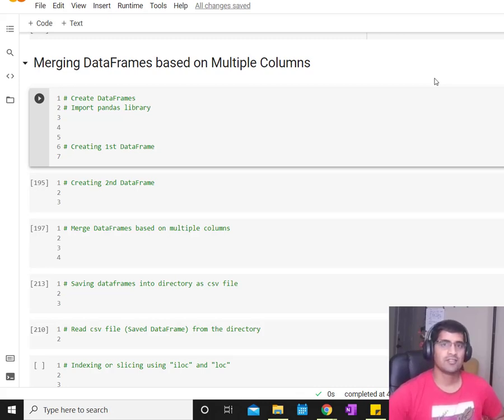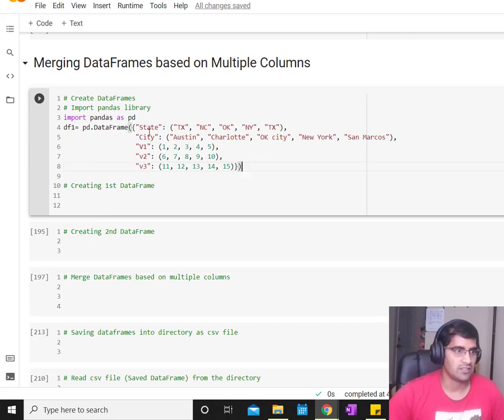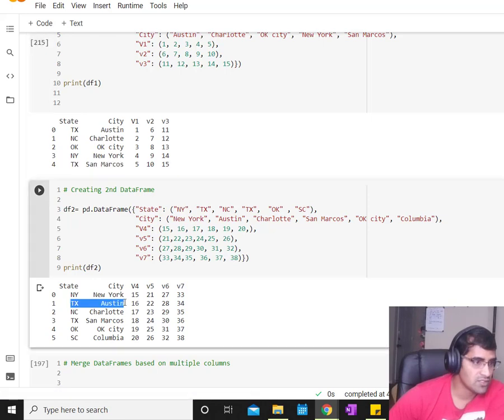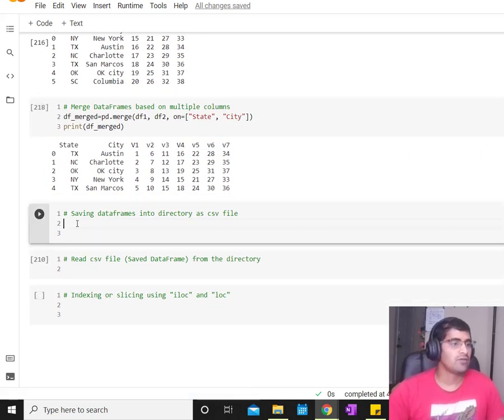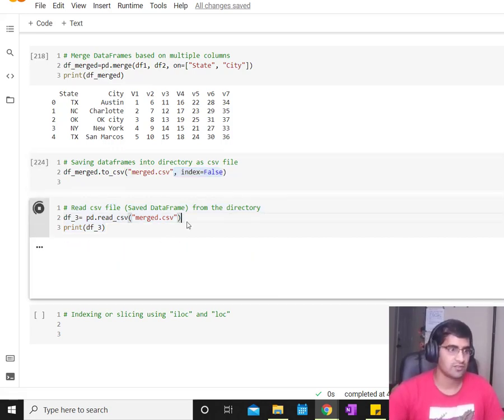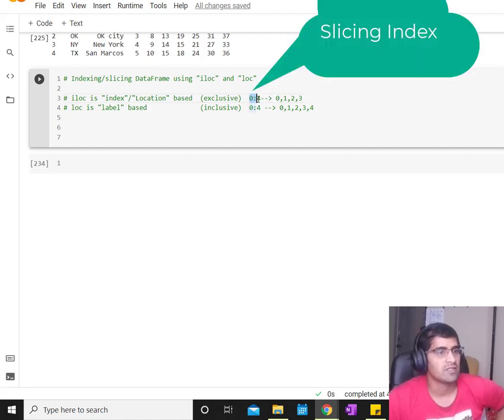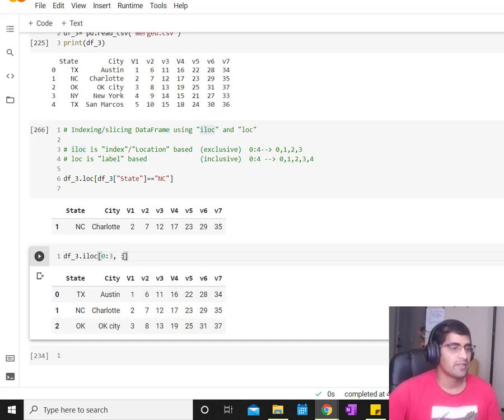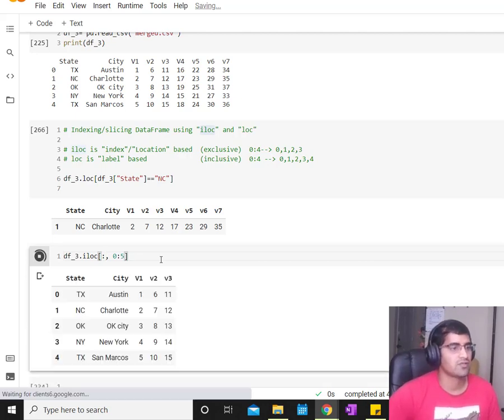Merging Pandas DataFrames based on Multiple Columns, Indexing, Slicing using loc and iloc. Python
Merging pandas DataFrames based on columns (single and multiple). How to create and slice pandas DataFrames in Python. Use of loc and iloc in pandas DataFrames. Slicing and indexing DataFrames.